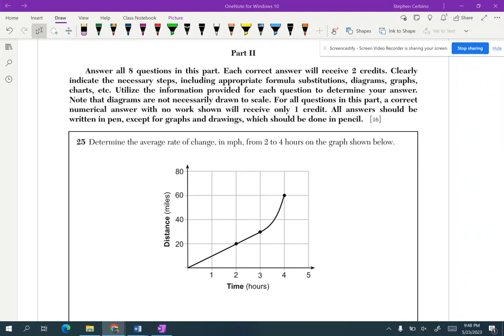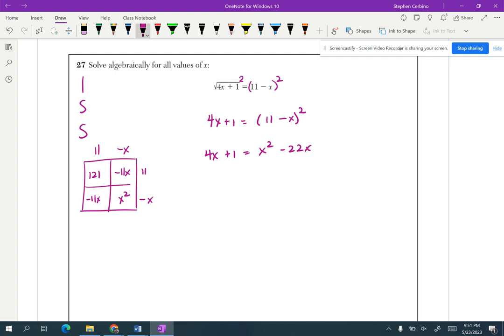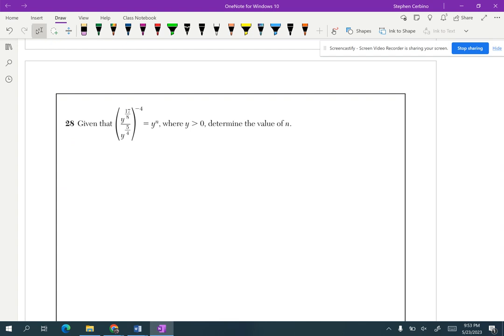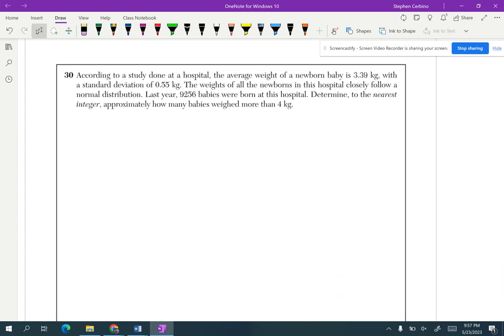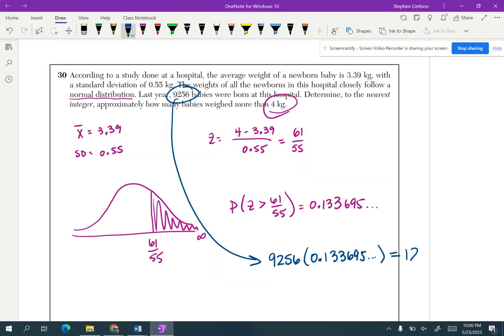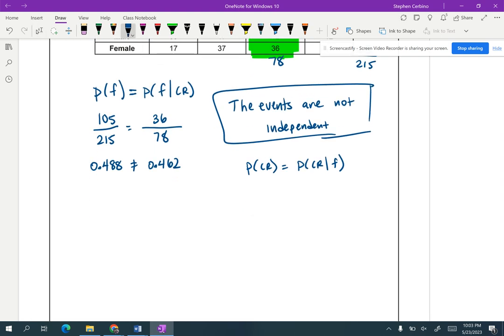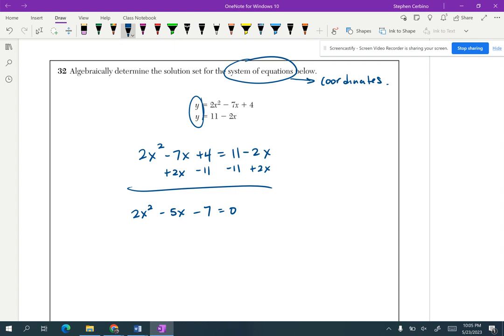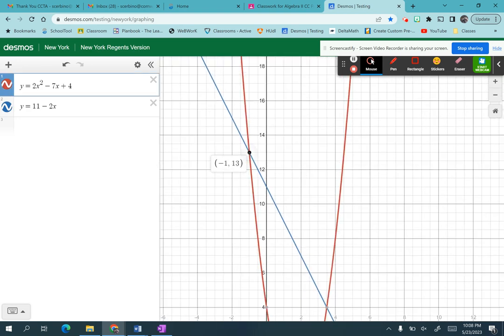Algebra 2 August 2022 Regents Exam Part II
Answers to Algebra 2 August 2022 Regents Exam Part II